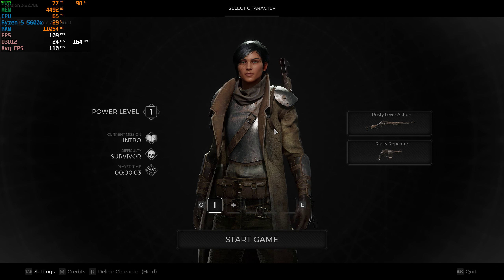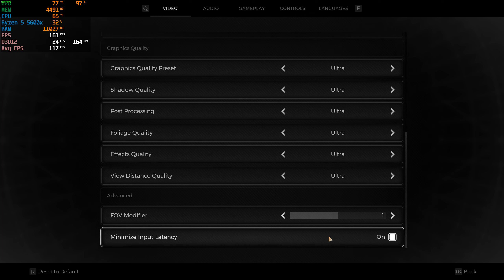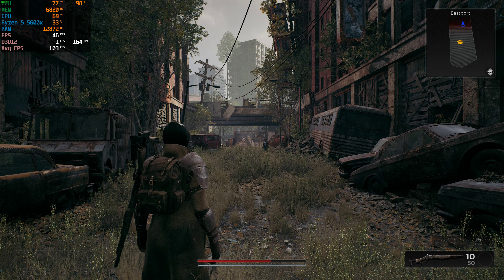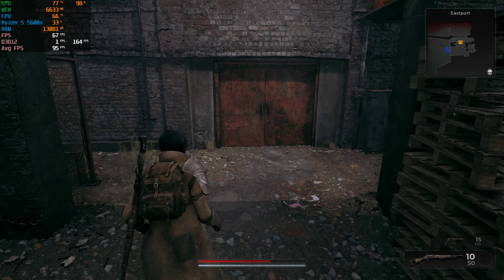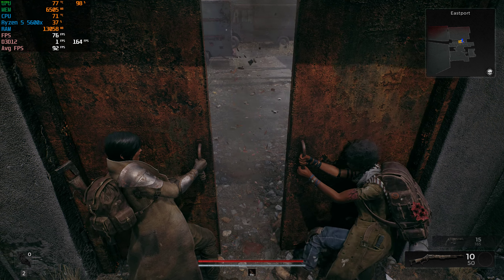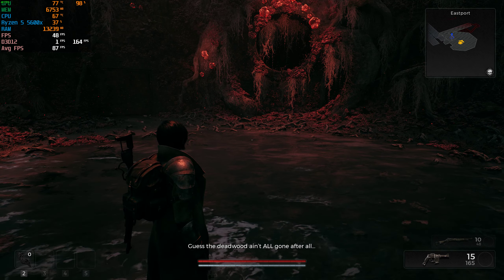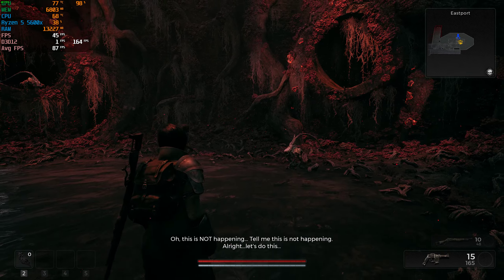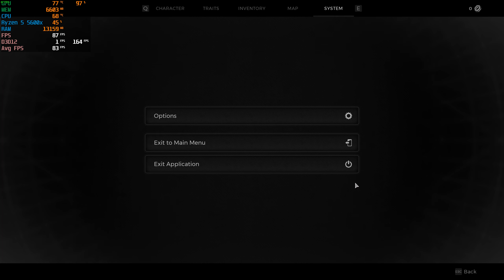Remnant 2 | RTX 3060 Ti | Ryzen 5 5600x | Maxed Settings | DLSS | FSR | 1440p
FPS during combat: 10:07
The performance of Remnant 2 is solid. If you are willing to turn down a few settings, then this game is easily playable on the RTX 3060 Ti.
System Specifications:
RTX 3060 Ti
Ryzen 5 5600x (Not overclocked)
32 GB 3200mhz G.Skill Trident Z RAM
Asus ROG Strix B550-F Gaming (Wi-Fi) Motherboard
Cooler Master MasterLiquid ML240P Mirage
1 TB WD Blue SSD
Samsung Odyssey G7 27" 240Hz | BenQ GW2780 IPS (Dual Monitor Setup)
Nvidia Game Ready Driver 536.67 [Release Date: July 18, 2023]